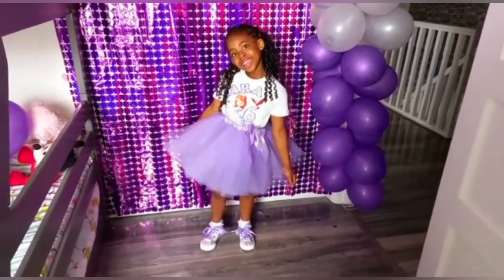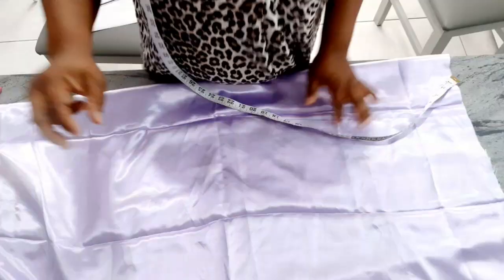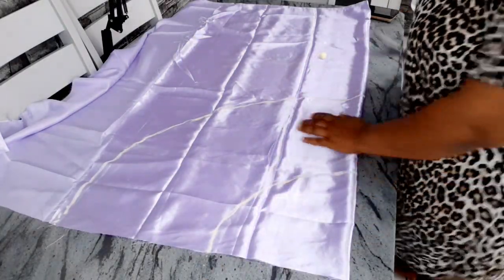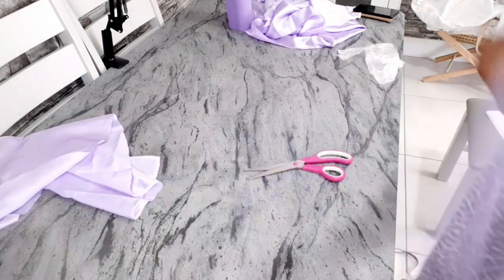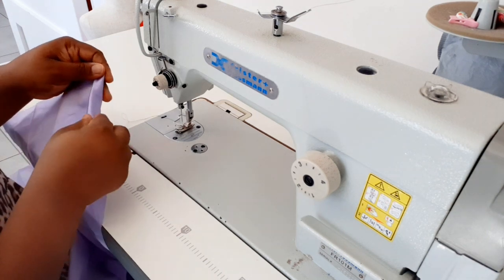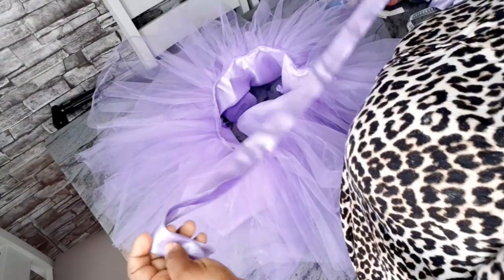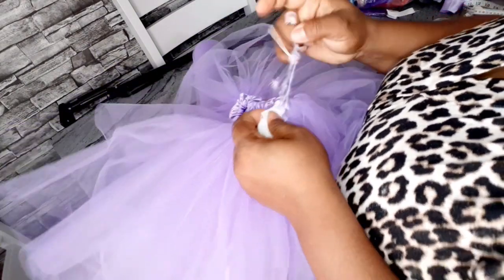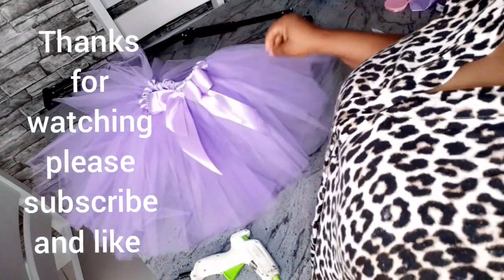Simple TUTU SKIRT For 6year Old/HOW To Make Tutu Skirt/ Tutu skirt Tutorial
Hi beautiful family here is a detailed tutorial on how to make tutu skirt for six years old it's very simple and easy to understand.

Link to buy tulle on aliexpress